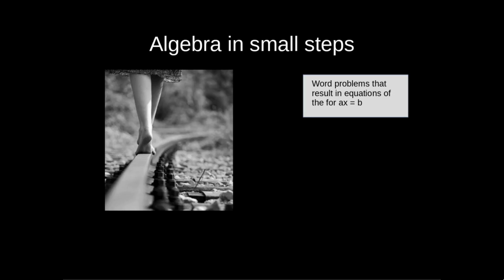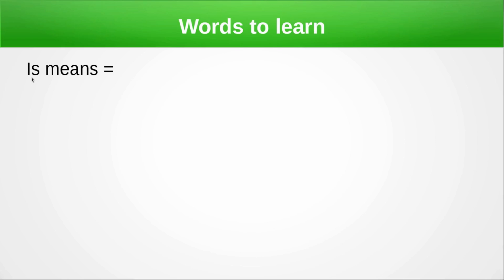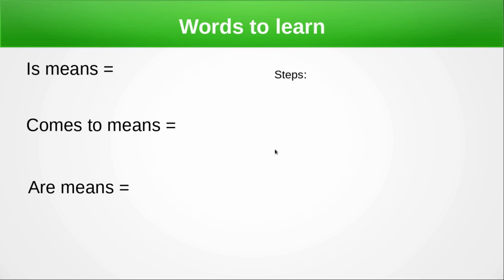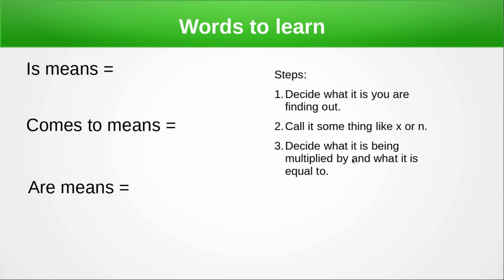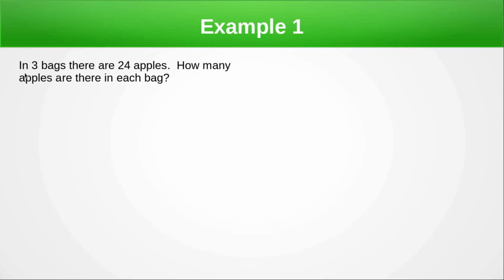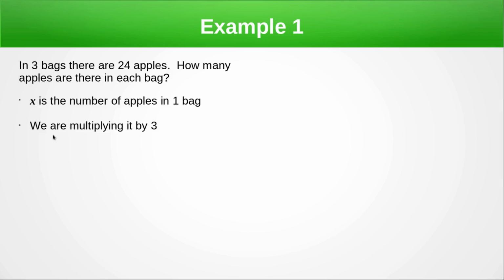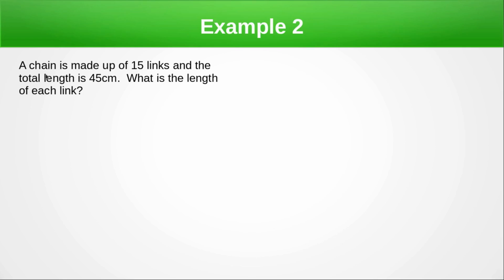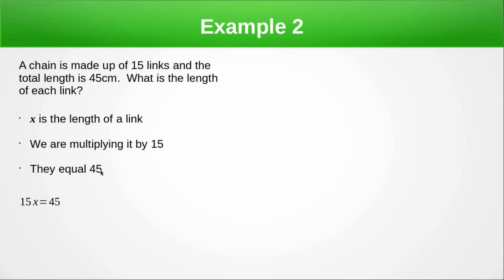Algebra in Small Steps 5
This is our first lesson looking at converting a word problem into an equation.